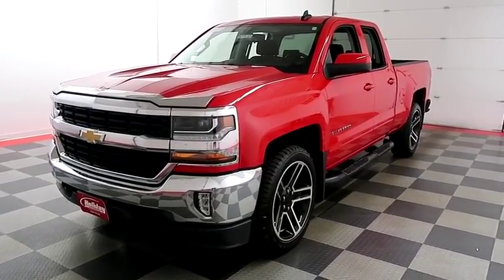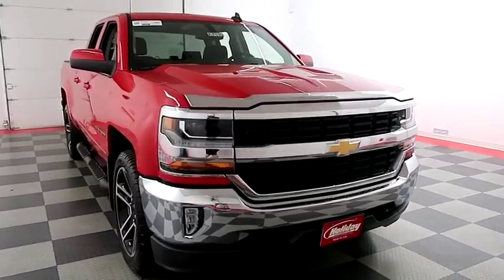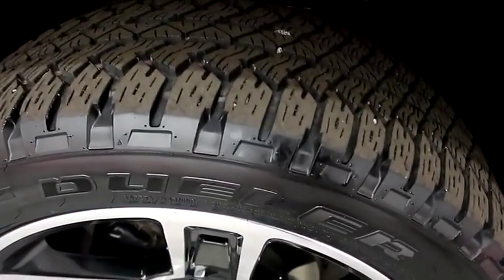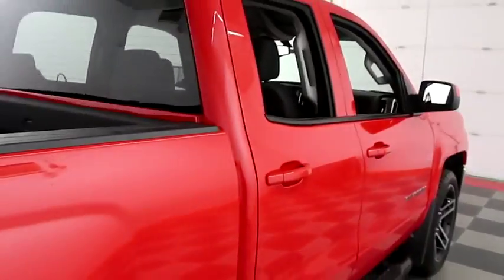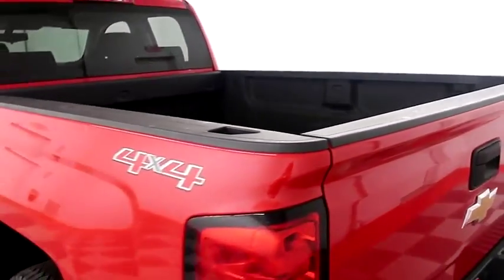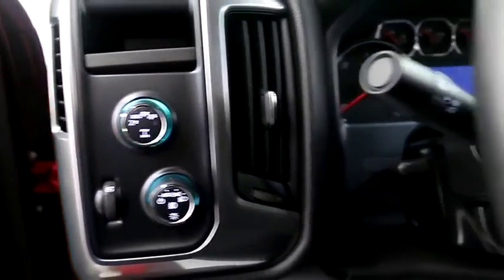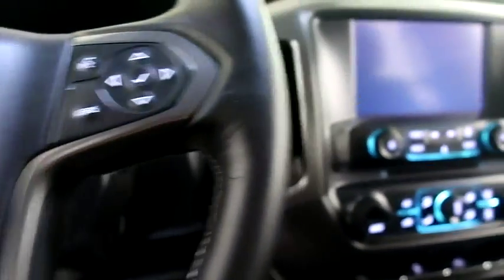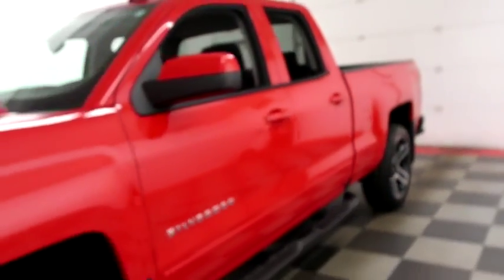2017 Chevrolet Silverado 1500 A7970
2017 CHEVROLET SILVERADO 1500 Fond du Lac, WI
Stock# A7970

Holiday Automotive
321 N Rolling Meadows Dr. Highway 41 and Highway 23

5.3L V8, Silverado 1500 LT, Double Cab Pickup, 6-Spd Auto, 4WD, One Owner, Clean Title History, Rear View Camera, Cloth 40/20/40 Front Split Bench Seat, Split Folding Rear Bench Seat, 22  6-Spoke Split Chrome Wheels, Trailering Package.